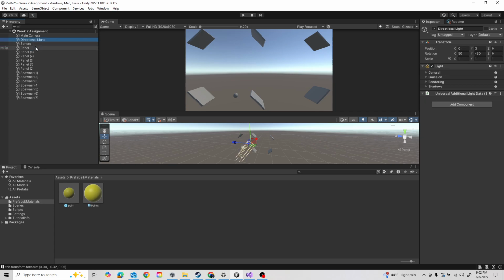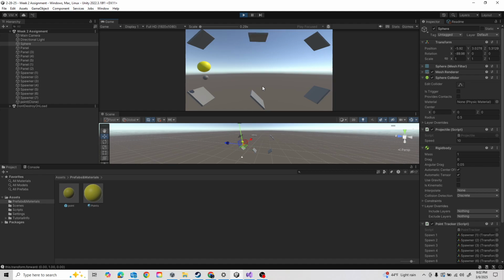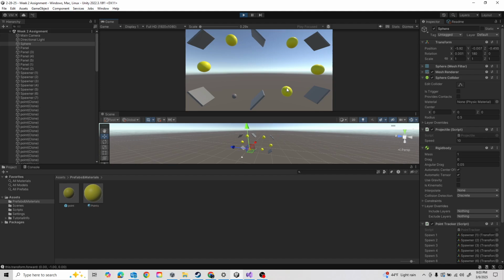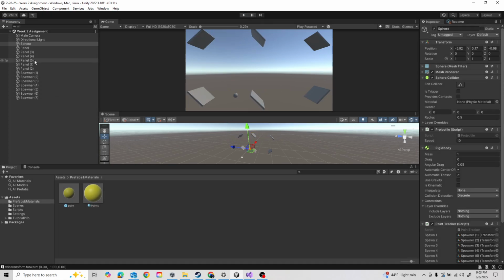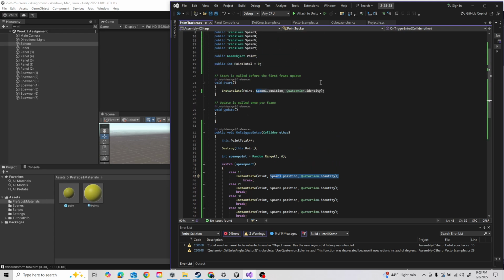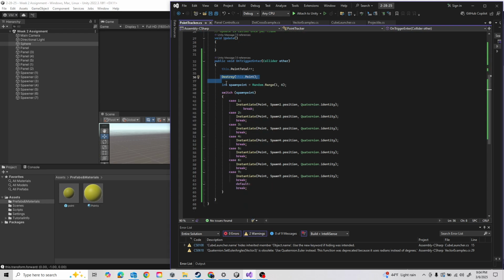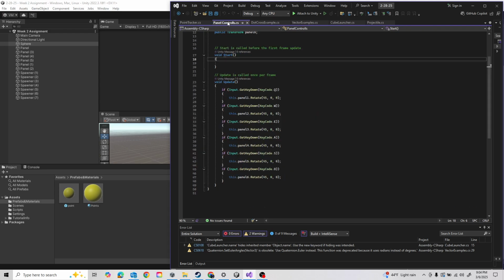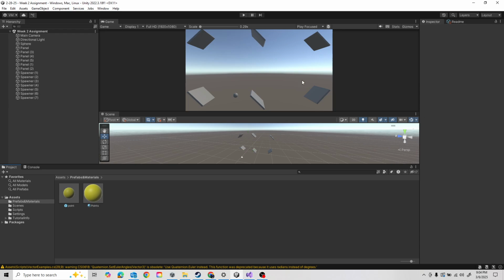25SPR-GAM-4B Week 2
I should've given myself some more time on this one